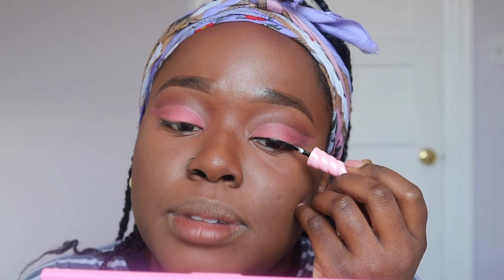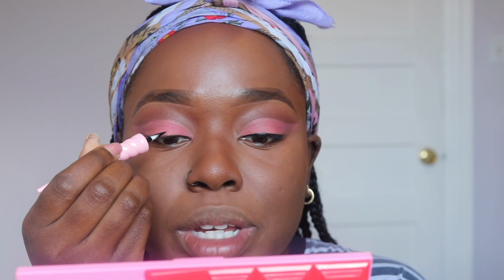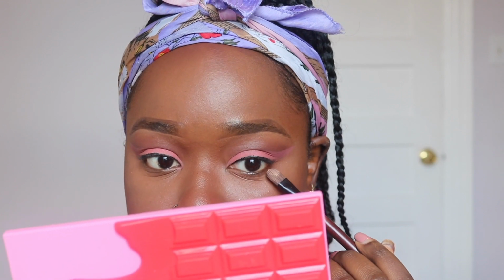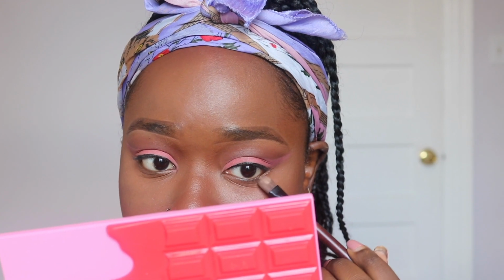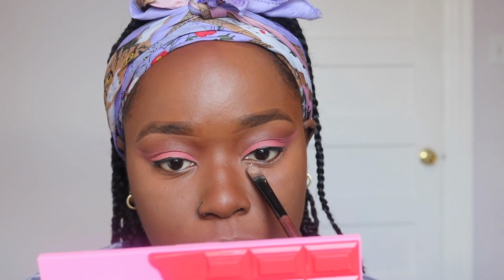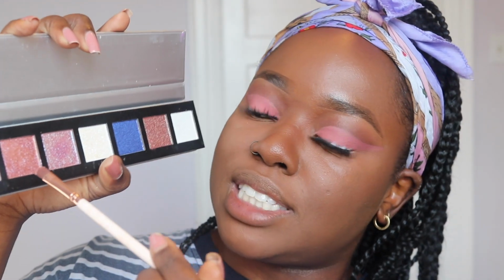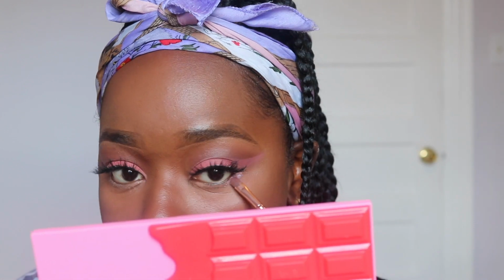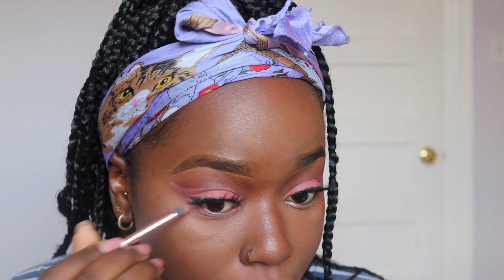LIFE CHATS AND A SLICK CUT CREASE | MAKEUP REVOLUTION | 5thofakind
Hi Friends! Welcome back to another video, today we are chatting... sis it's been a journey and I wanted to share a couple of things that I have learned.Please don't forget to like, comment, subscribe and share! xxx

Also boos, help your girl get to 1k!

EYES:

Base:
Plouise_makeup_academy eye base  (Shade 03)

I Heart Revolution Cherry Chocolate Palette

Transition:
Dark Chocolate
Black Forest

Cutcrease:
Sour
Morello

Lash line:
Alexis Stone Shimmer Palette

LIPS:
Makeup Revolution Pout Bomb (Kiss)